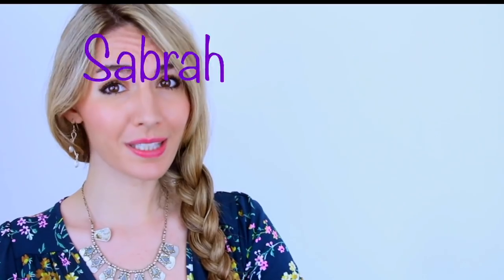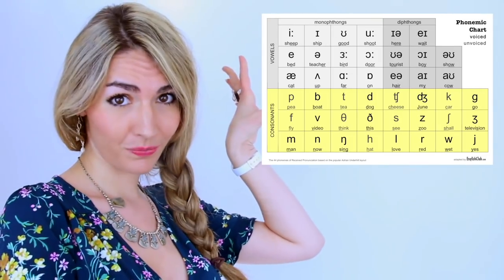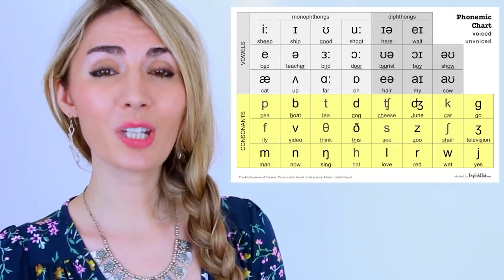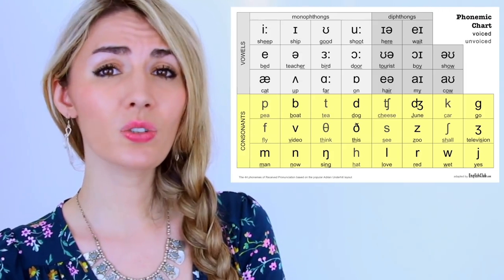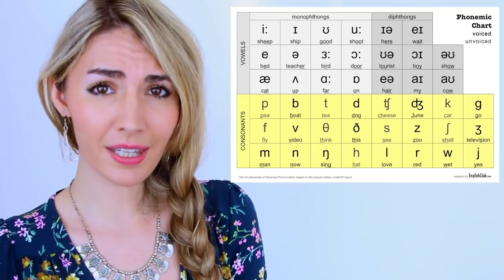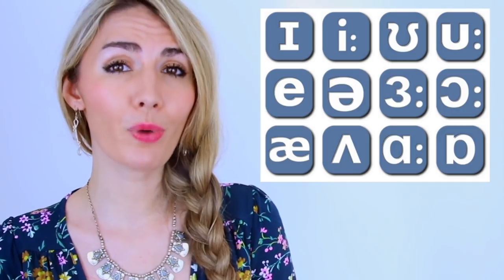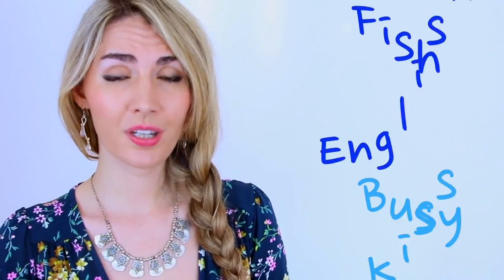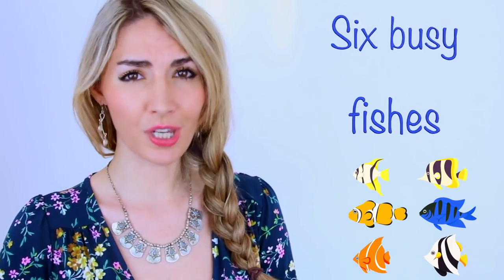The International Phonetic Alphabet: Pronunciation- the VOWEL SOUNDS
Are you interested in private English classes? We have Business English, general English classes and exam preparation classes.

Learn the vowel sounds in the English International Phonetic Alphabet. If you want to speak more clearly and with correct pronunciation it is important that you learn the phonemic chart or the IPA. Learn the monophthongs in this video- so the single vowel sounds.